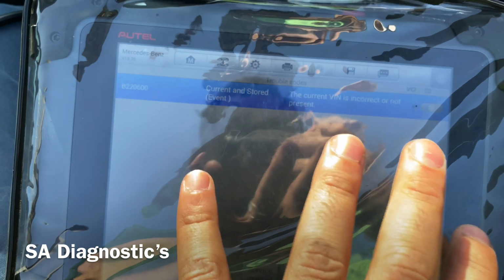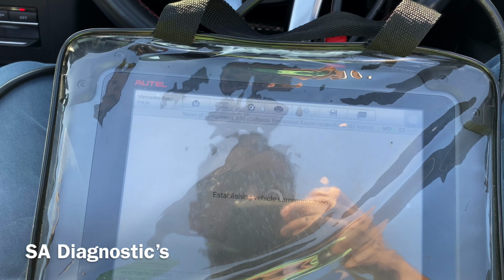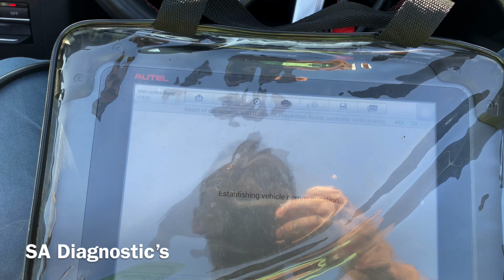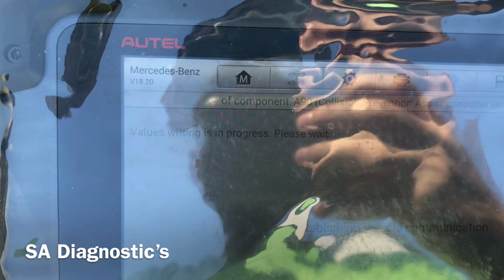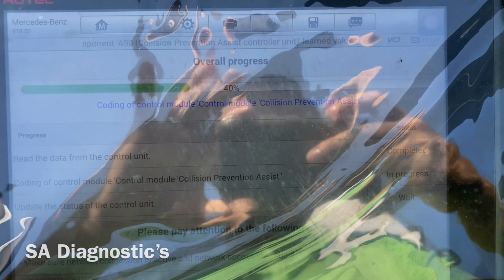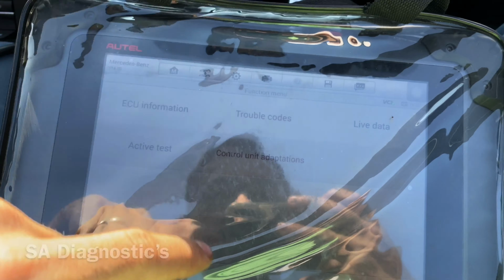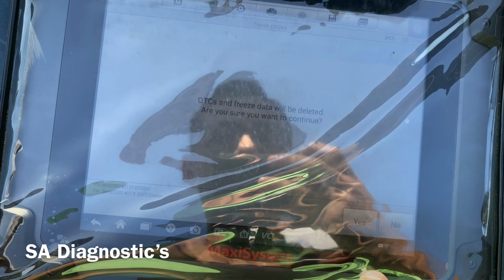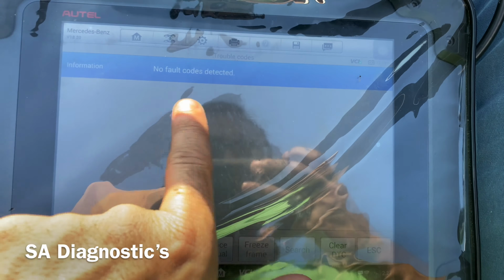AUTEL MAXISYS MERCEDES B220600 Collision Prevention Assist Plus Inoperative FIXED!!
2015 E Class B220600 Collision Prevention Assist Plus Inoperative FIXED!!. The scan mentioned that “The current Vin is incorrect or not present” for this you have to reset the collision prevention assist control unit.